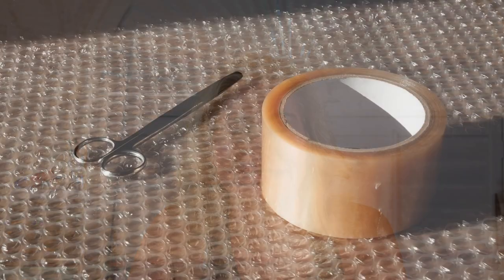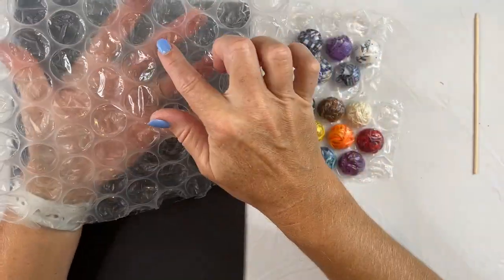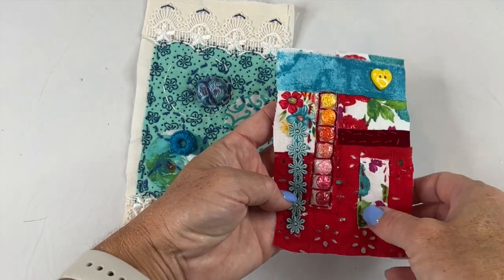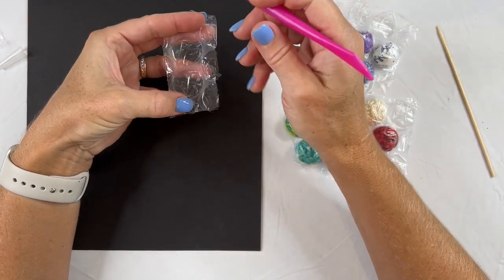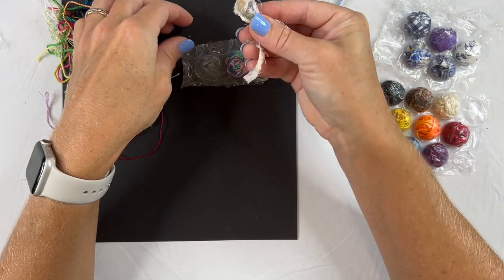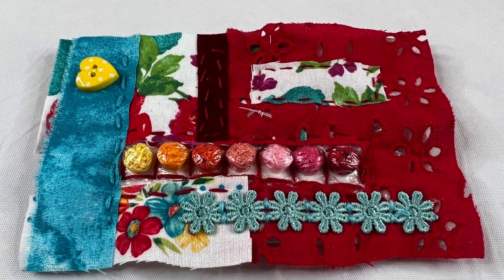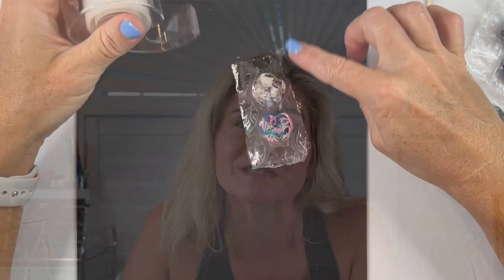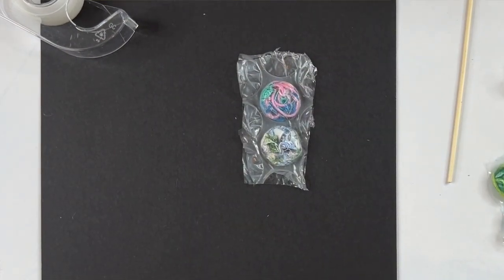Slow Stitching with Bubble Wrap | Slow stitching tutorial | Slow stitching techniques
Slow Stitching is a fun activity where artists sew unique designs and make each piece original.  In today's video, I show my process for using bubble wrap, the clear packaging material, in my work. The process of using bubble wrap allows you to create perfectly round, dimensional circles or buttons, to use in your stitching. The result is highly unusual and unique.

✅ RedBubble: bellamells
Stitching a Circular Blanket Stitch | slow stitching ideas | how to start slow stitching 2022 Ideas